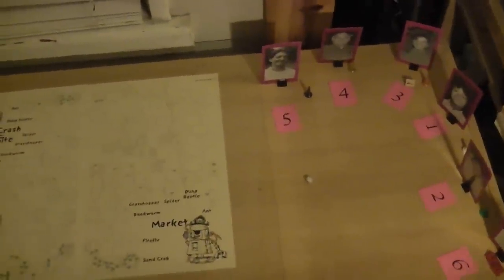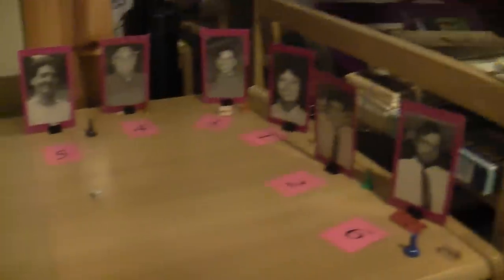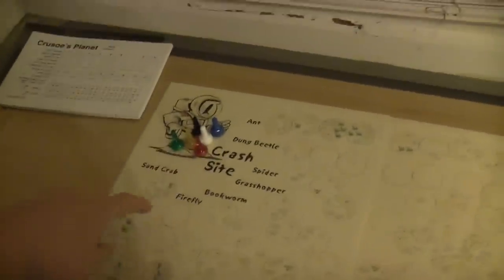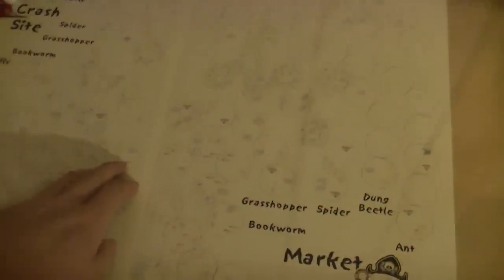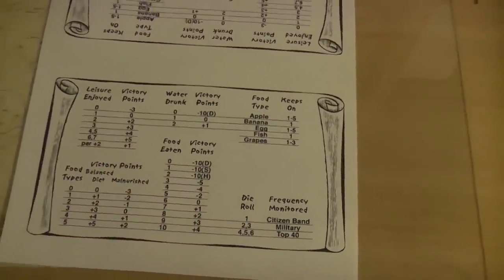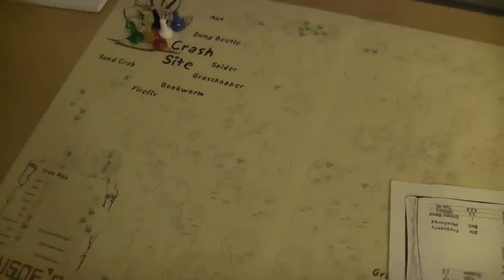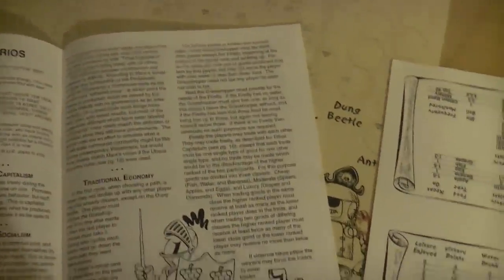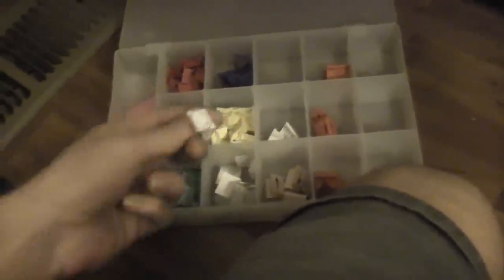Crusoe's Planet 001 Tell.MTS